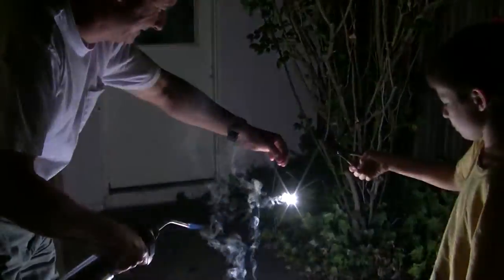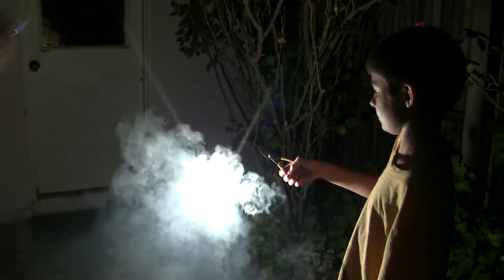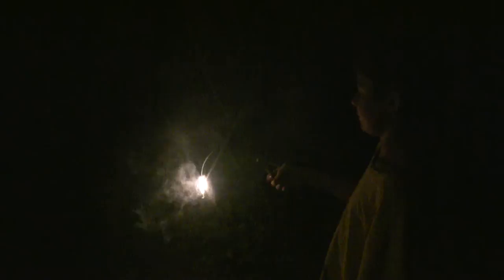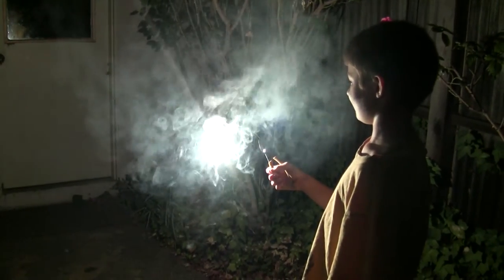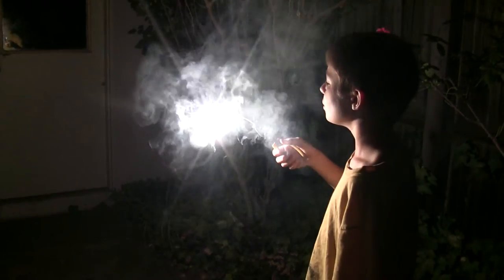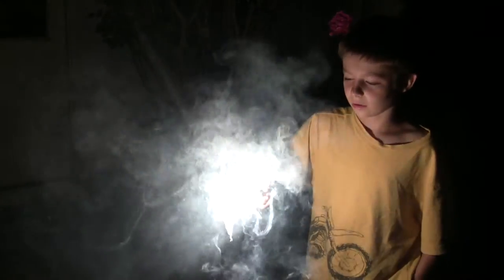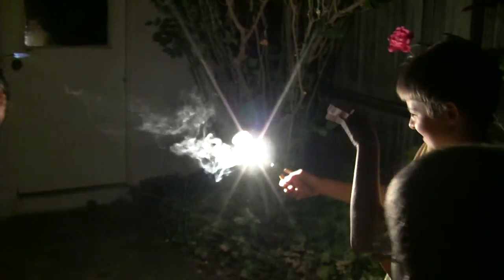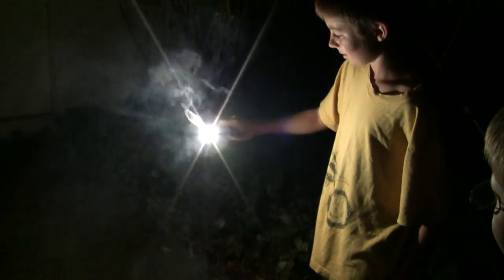Burning magnesium ribbon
Hold it with pliers, light it with a propane torch. Be careful, it burns VERY hot and bright, and it cannot be extinguished with either water or CO2 - it will just keep burning, and water may actually make it worse. The only way to put the magnesium fire out is by burying it with sand. Also, the magnesium flame produces a large amount of ultraviolet, so don't stare at it too long.